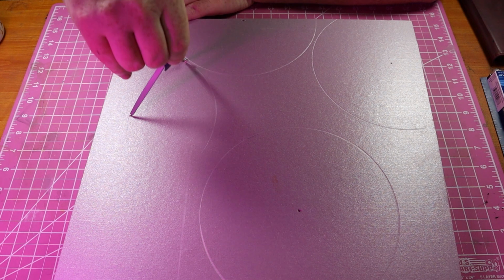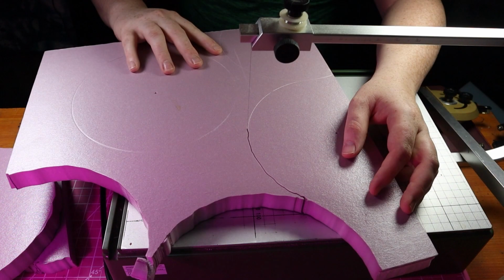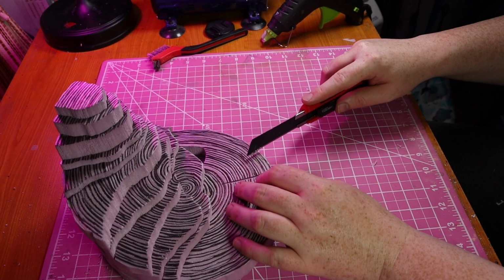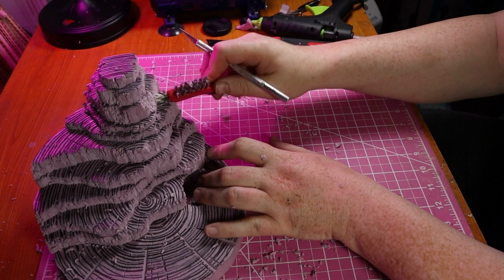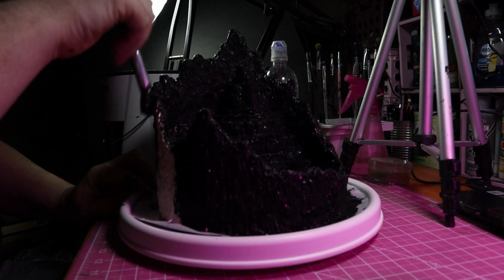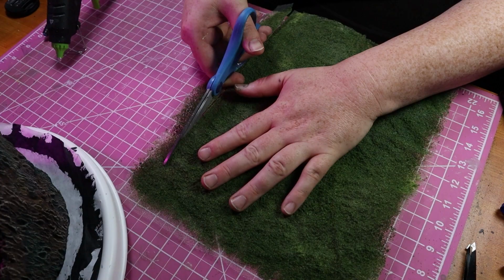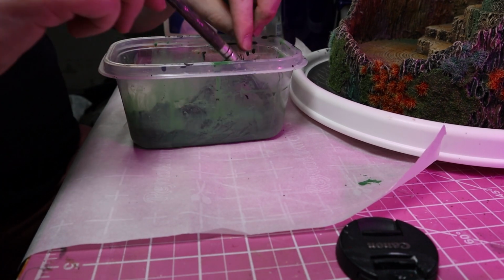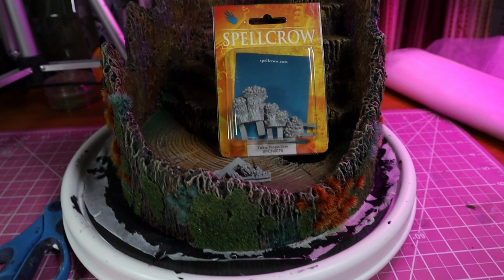Feywild Terrain Build Collab & Free Adventure Module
Feywild Terrain Build Collab & Free Adventure Module – In this video, I collaborate with other Instagramers and YouTubers.  Together we craft a Feywild dungeon complete with a free downloadable adventure module.

--- COLLABORATION LINKS ---

--- AUGUST’S LINKS ---

Etsy Shop
eBay Store

--- AMAZON LINKS* ---

Surebonder Hot Glue Gun
Proxxon Hotwire Table
Crayola Air Dry Clay
Das Air Dry Clay
Try These Acrylics
Aquarium Plants

--- SOCIALS ---

Special thanks to Phantasmich for Composing the Background Music

--- SUMMARY---

0:00 The Feywild Module
0:32 My Part
1:45 Tiered Wooden Floor
5:25 Sculpting the Bark
6:59 Painting the Build
8:46 Adding Mossy Foliage
10:01 The Impenetrable Vine
10:54 Lighting the Build
11:51 The Sentient Mushrooms
12:51 Crafting a Corpse Flower
14:27 The Sentient Flower Beast
15:10 Adding Necrotic Sap
16:00 The Glamour Shots
16:47 The Collaboration